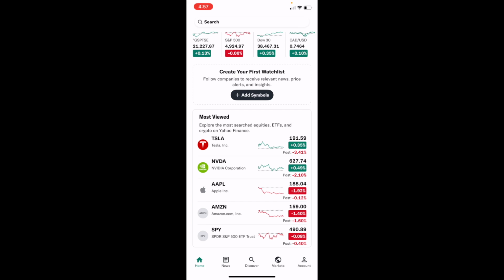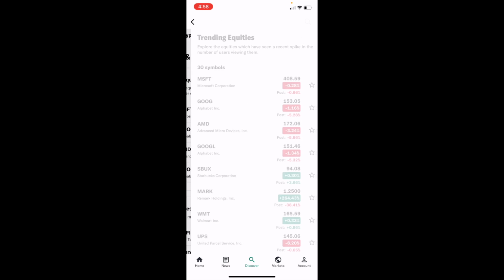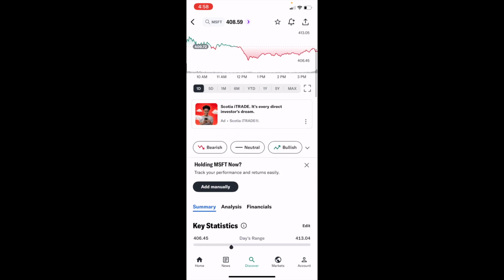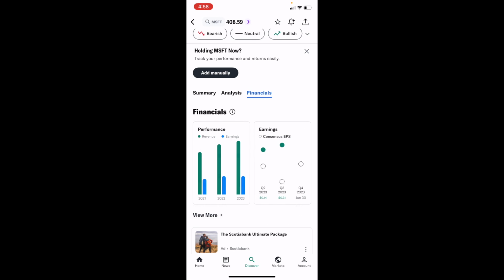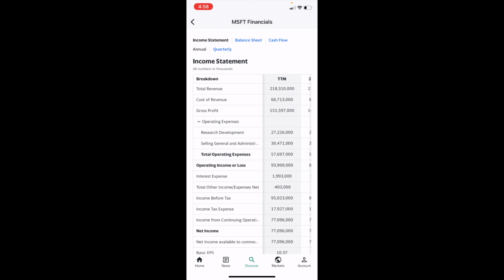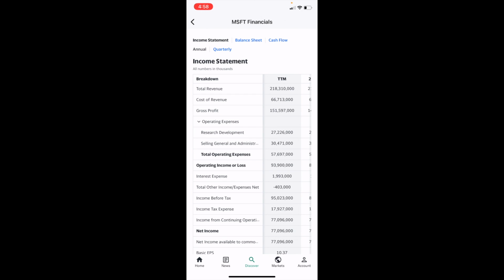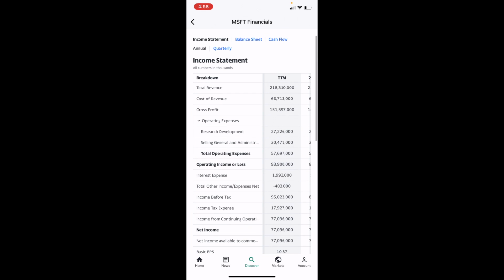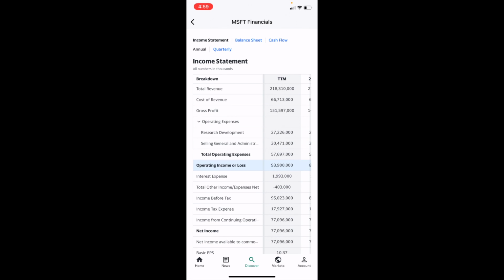How To View The Income Statement Of A Stock On Yahoo Finance | Step By Step - Yahoo Finance Tutorial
Master financial due diligence with Yahoo Finance’s tutorial on viewing the income statement of a stock. This guide is indispensable for investors analyzing a company’s revenue, expenses, and profitability over time. Learn to navigate Yahoo Finance to access detailed income statements, dissecting key components like gross profit, operating income, and net earnings. This deep dive into a company’s financial health is essential for evaluating its performance, growth potential, and investment worthiness.

Accessing Income Statements on Yahoo Finance, Analyzing Company Profitability with Yahoo Finance, Understanding Financial Metrics via Yahoo Finance, Dissecting Revenue and Expenses on Yahoo Finance, Evaluating Stock Financial Health with Income Statements